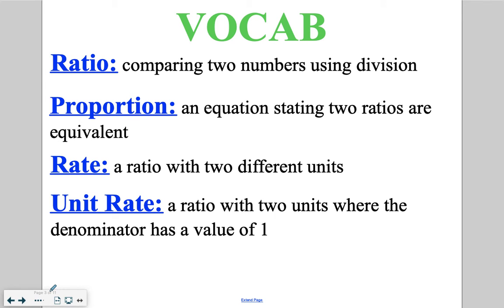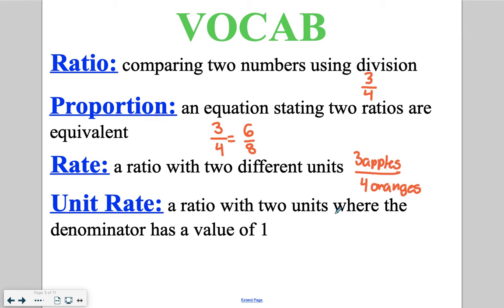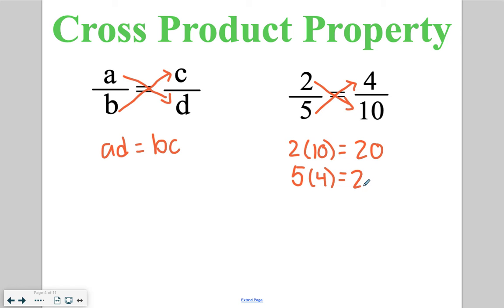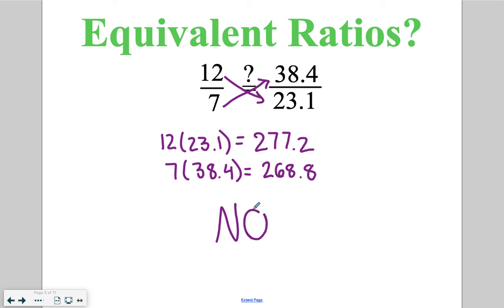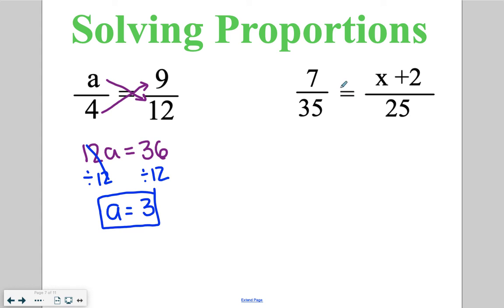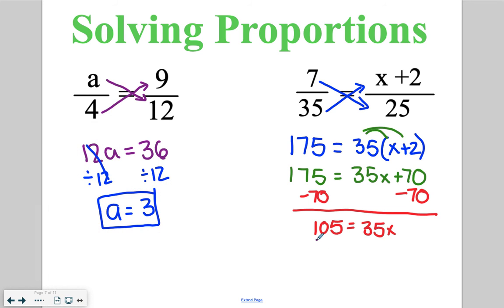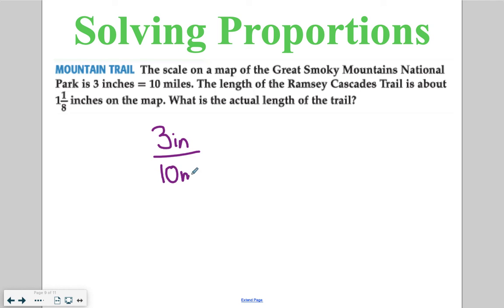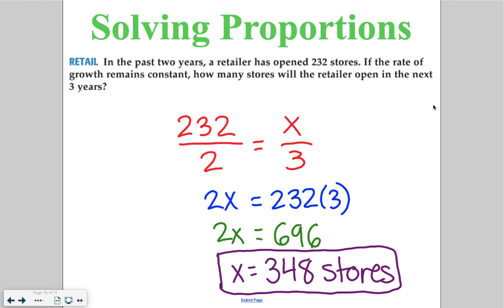Algebra 0-4: Ratios and Proportions